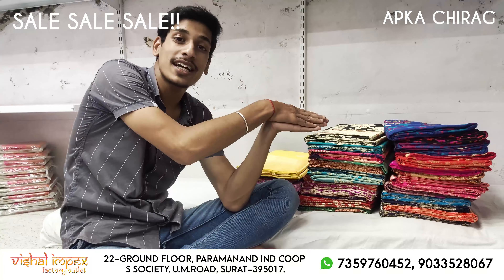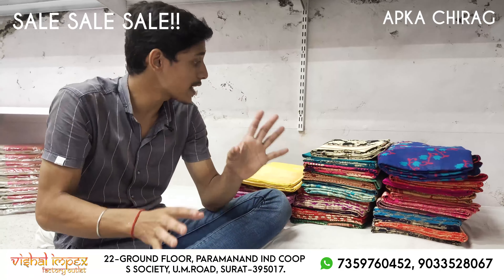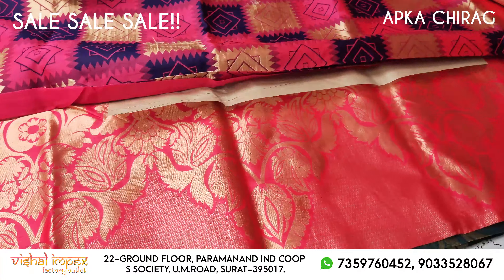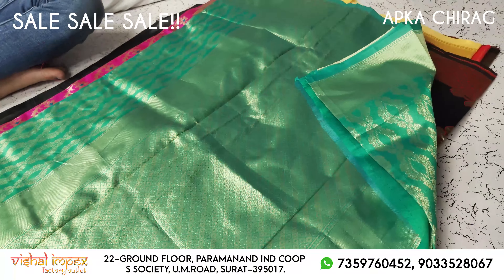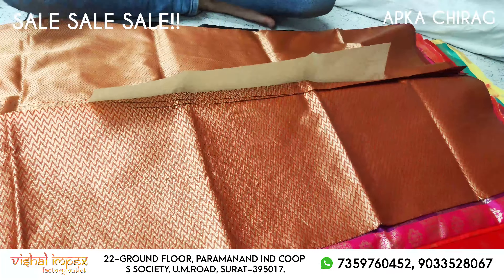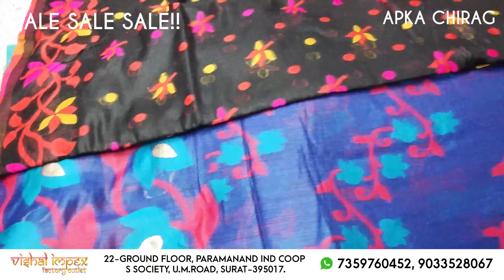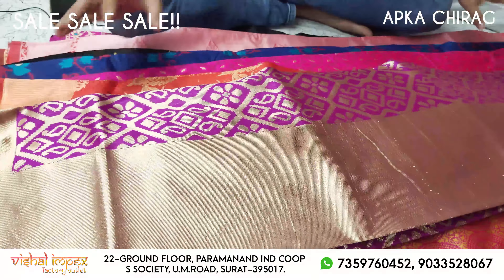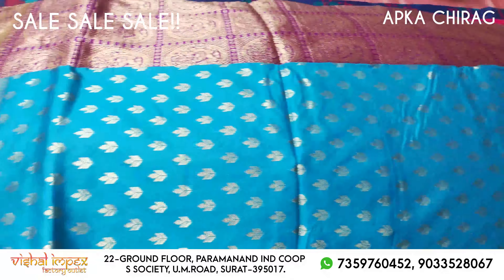सूरत न्यू साड़ी मैन्युफैक्चरर|SAREE MANUFACTURERS IN SURAT🟢सूरत साड़ीSURAT SAREE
Hi, This is Chirag Jain (APKA CHIRAG)

Surat textile market wholesale saree shop. sarees manufacturer and wholesaler in surat. wholesalers and manufacturers in surat for garment and dress materials. saree bazaar in surat with price

Shop Address is :
VISHAL IMPEX- FACTORY OUTLET
22-Gound Floor, Parmanand Ind Coop S Society, U.M.Road, Surat- 395002.

For video Promotion:
For Video Shoot : 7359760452, Only Whatsapp
हमारी टीम आप से 24 घंटे में संपर्क कर लेगी

searching keywords

No.1 Sarees Factory in Surat
Surat saree factory
saree manufacturing machines
Saree printing Process
The Biggest Surat Saree Factory
Online Saree
Saree Factory
Saree Factory In Surat
Saree Factory In Kolkata
Saree Factory In Delhi
Saree Factory In West Bengal
Saree Factory In Mumbai
Saree factory Kaise Khole
Saree Factory Business
Digital Fashion Printing on Fabric
डिजिटल प्रिंट साड़ी मैन्युफैक्चरर
₹5000 वाली साड़ी ₹500 में
How it made Indian Saree
Saree Wholesaler
Inside Saree Manufacturing Factory
Digital Print Saree Manufacturer
Saree Wholesale Market
Digital print sarees wholesale in surat
Digital Print Saree Collection
Digital Print Saree Design
Daily Wear Digital Print Saree
New Arrival Digital Print Saree
Digital Print Cotton Saree
Latest Digital Print Saree
Linen Digital Print Saree
Digital Print Manufacturer In Surat
Digital Print Manufacturer In Delhi
Digital Print Manufacturer In Kolkata
Digital Print Manufacturer In Banglore
Digital Printed Saree 2020
Latest Linen Digital Printed Saree
Silk Digital Printed Saree
Gota Satin Digital Printed Saree
Digital Print Art Silk Saree
Digital Print Chiffon Saree
Maslin kora digital printed saree
Fancy Digital Printed Saree
Latest Floral Digital Printed Saree
Digital printed sarees suppliers
Digital printed linen saree manufacturers
Digital print satin saree
Banarasi saree
Latest Banarasi silk saree
Banarasi silk saree in Varanasi
Silk Saree Manufacturer
Daily wear saree
Digital printed saree
Banarasi silk saree for women
Digital Print Saree Factory
Banarasi Saree Factory
Banarasi Cotton Silk Sarees
Exclusive Banarasi Sarees
Rich Pallu Banarasi Saree Collection
Top 10 Banarasi Saree Collection
Latest Collection Of Sarees
Banarasi Saree Factory in surat
Low Range Banarasi Saree
Bridal Wear Banarasi Silk Saree
Party Wear Banarasi Silk Saree
New Arrival Banarasi Silk Saree
Banarasi Handloom Silk Sarees
Silk Saree Design
Latest Silk Saree Design
100% Pure Silk Saree
Traditional Banarasi Sarees
Traditional Banarasi Silk Saree
Surat Banarasi Silk Saree
Kolkata Banarasi Silk Saree
Zari Work Banarasi Silk Saree
Fancy Banarasi Silk Saree
Rich Pallu Banarasi Silk Saree
Saree Manufacturer In Varanasi
Banarasi Wedding Sarees 2020
Pure Banarasi saree collection
Latest Design Banarasi Sarees
Trendy Banarasi Silk Sarees
Banarasi Silk Saree From Banaras
Banarasi saree market in Banaras
Pure Banarasi Saree Factory
Banarasi Saree Wholesale Market
Cheapest Banarasi silk saree
printed saree manufacturer in surat
printed saree wholesale market surat
printed saree in Delhi,
flower printed saree in surat
printed cotton saree
Cotton Saree Manufacturer In Surat
designer printed saree
printed saree in Rajasthan
printed saree design
surat saree factory
surat saree
surat sarees wholesale market
surat sarees wholesale market in Tamilnadu
surat sarees wholesale market 2020
surat sarees wholesale market online shopping
surat saree manufacturing factory
surat saree manufacturer wholesale
surat market
surat market wholesale dress
surat market for shopping
top 10 sarees manufacturers in surat
surat wholesale saree
surat wholesale textile market
surat saree business
saree wholesale market in Chandni chowk
saree manufacturer in Chandni chowk
saree manufacturers in Tamilnadu
saree manufacturers in Kolkata
saree manufacturers in Hyderabad
sarees at the lowest price
wholesale sarees online cash on delivery
wholesale sarees in Chennai
surat sarees wholesale price online
saree lot wholesale in surat
chiffon sarees manufacturers in surat
best saree shop in surat
Cheapest Shantipur Saree Wholesaler